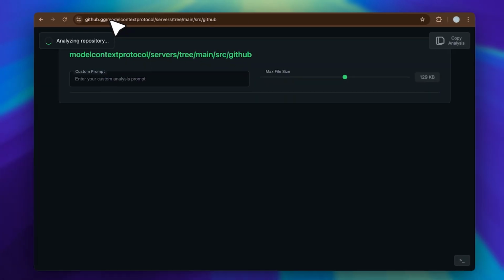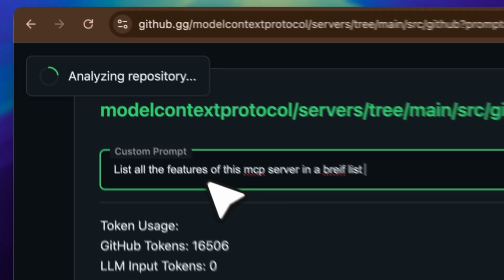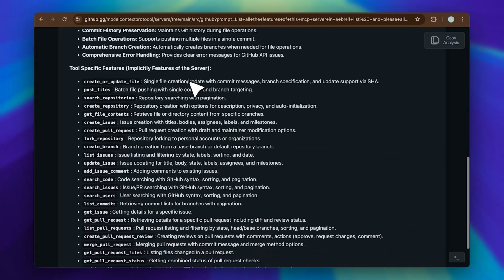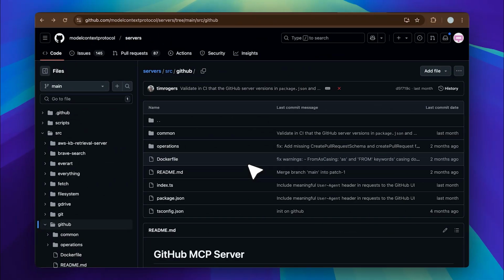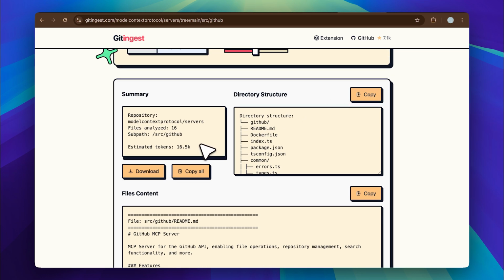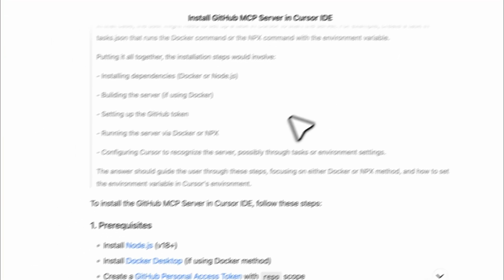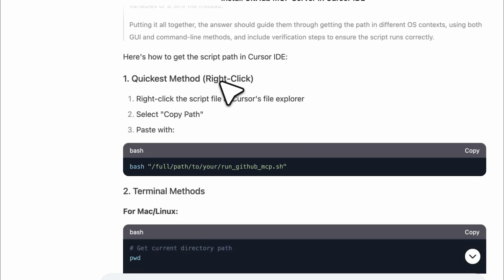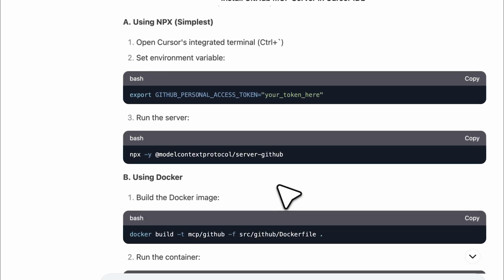Using this will make your AI AGENTS EVEN SMARTER!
Want to build smarter AI agents? 🚀 Using this will make your AI agents even smarter by integrating automation, web crawling, and AI web scraping into your development workflow! In this video, we explore how the 21st.dev MCP server can enhance software engineering, AI agents, and SaaS development by automating React component generation and improving AI retrieval with RAG (Retrieval-Augmented Generation).

What you’ll learn:
✅ How to use Crawl4AI for AI web scraping & web crawling
✅ Setting up a RAG AI agent with Pydantic AI
✅ Integrating LLM RAG with website data for AI-driven development
✅ Automating UI generation with open-source AI tools
✅ A complete Crawl4AI guide & RAG tutorial for AI-powered applications

From Playwright AI automation to RAG web crawlers, this video will help you optimize your AI agent workflows and take your software development to the next level.

🔗 Watch now to upgrade your AI stack!